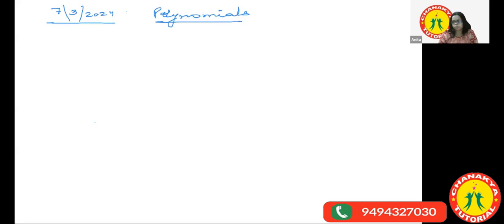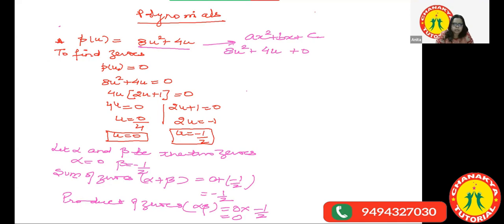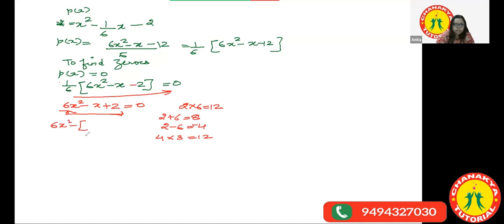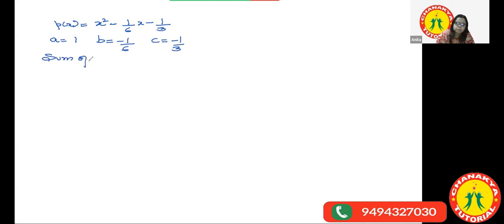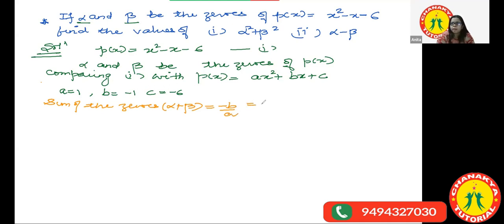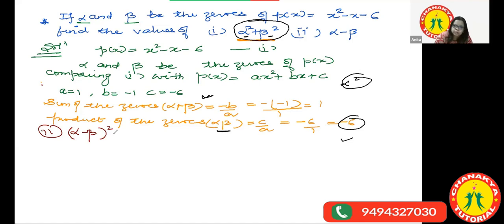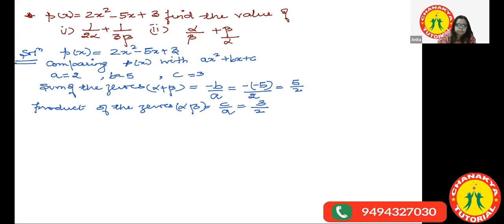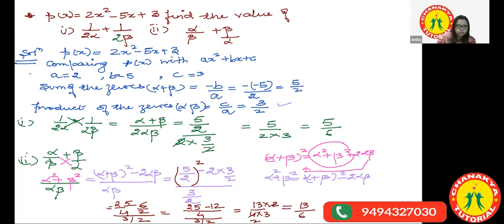polynomials L5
Achievements
1) All India first rank in math test conducted by WeXL
2) All India 4th rank in Steam Odyssey competition conducted by Times group
3) Chanakya Tutorial has been ranked number 1 IIT-JEE coaching by WAC
4) Mentor of AIR 107 JEE advanced.